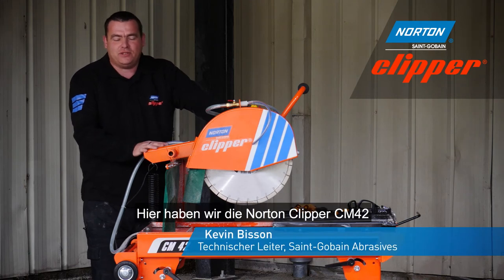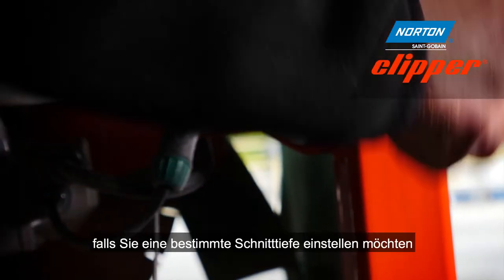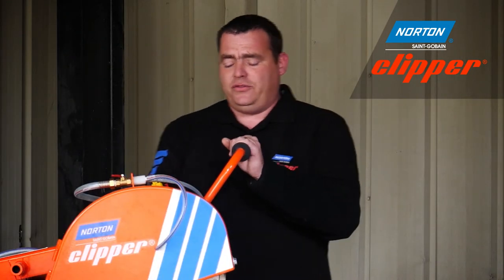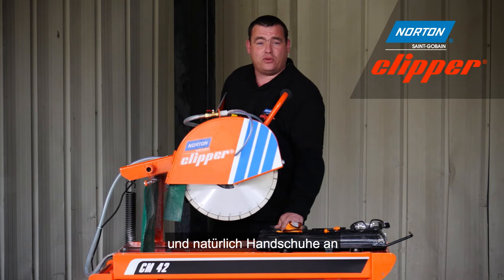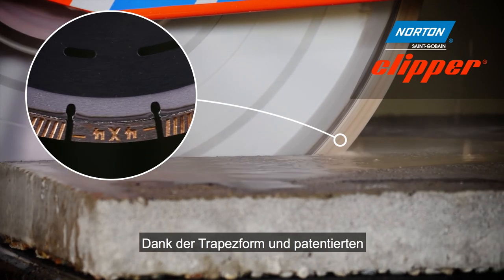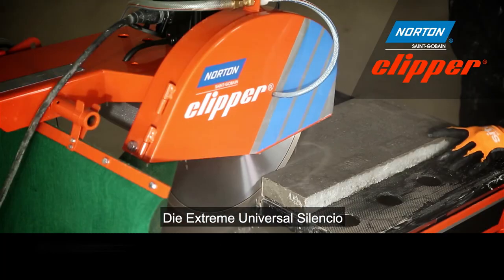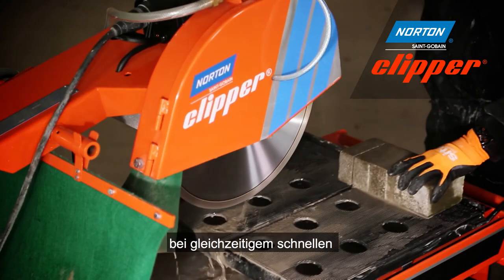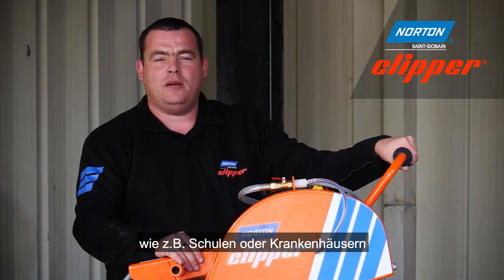Norton Clipper CM42 Tischsäge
Die Pro 4x4 Explorer und die Silencio Diamantscheiben werden zum Präzisionsschneiden von Ziegelsteinen und Kieselrauputz auf der CM42 Tischsäge getestet.